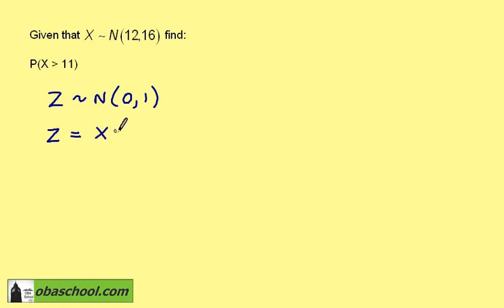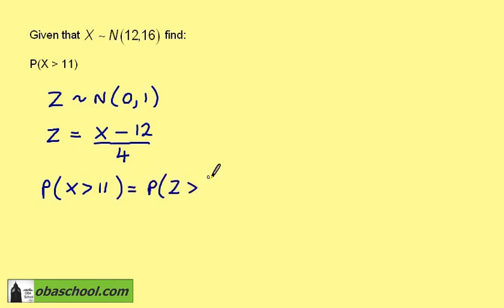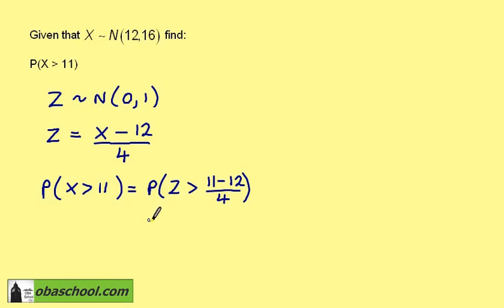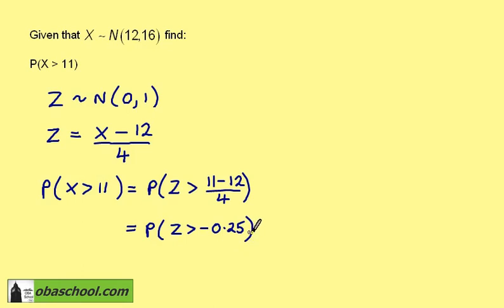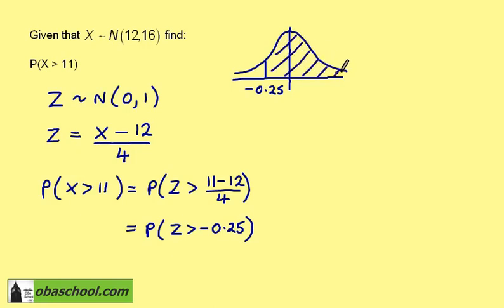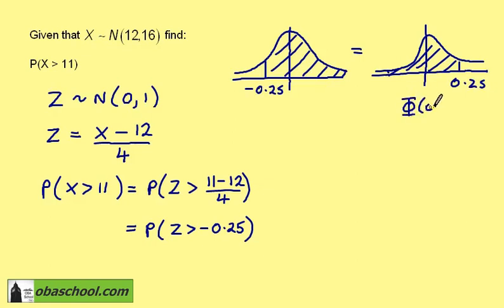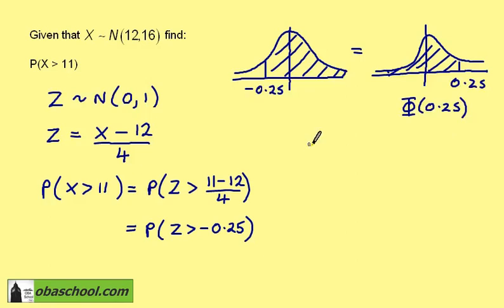The Normal Distribution – 1.14 The Standard Normal Distribution – Example 4